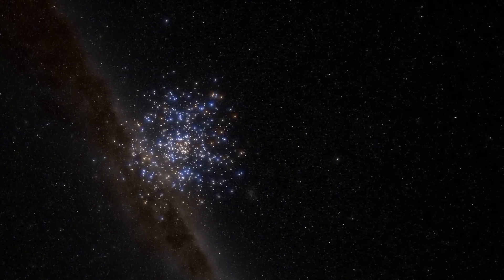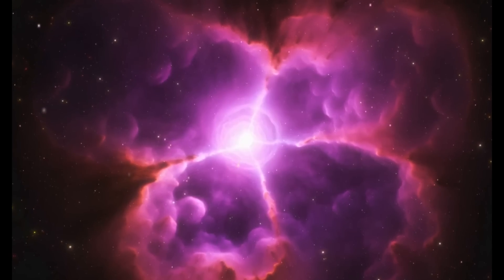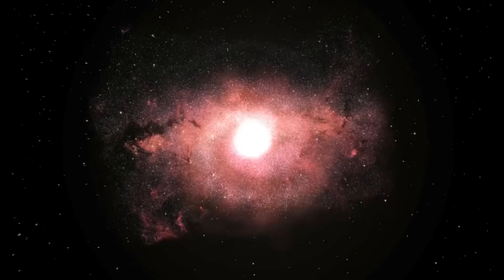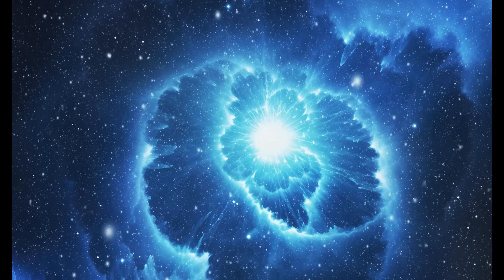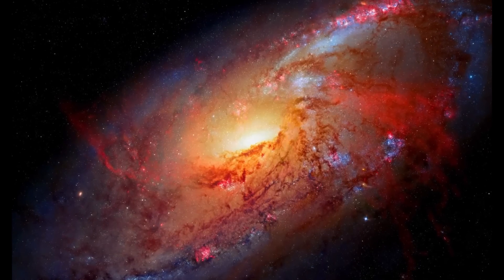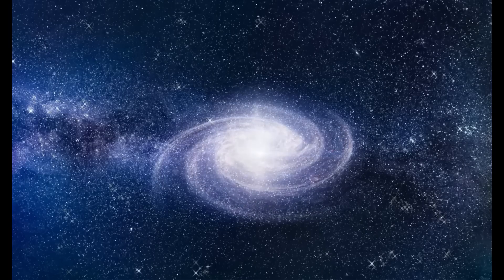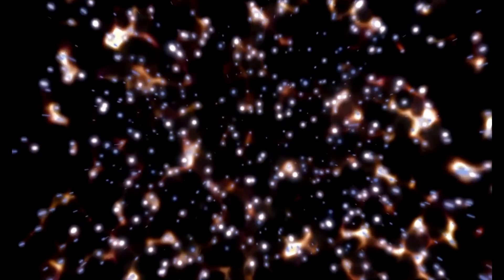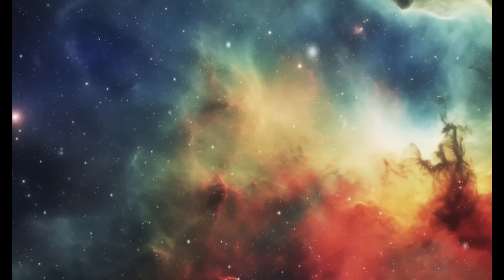1 MINUTE AGO: The Latest Discovery of the James Webb Telescope Could Destroy the Universe!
In an astonishing new revelation, the James Webb Space Telescope (JWST) has made a groundbreaking discovery that could potentially alter our understanding of the universe and even threaten its very existence! Join us as we delve into this mind-blowing finding, exploring what it means for the future of astrophysics, the cosmos, and our place within it. This is a cosmic revelation you won't want to miss!